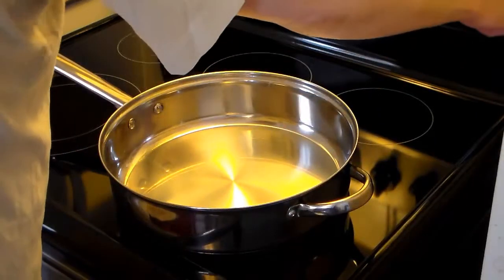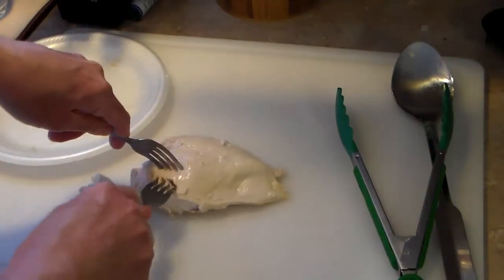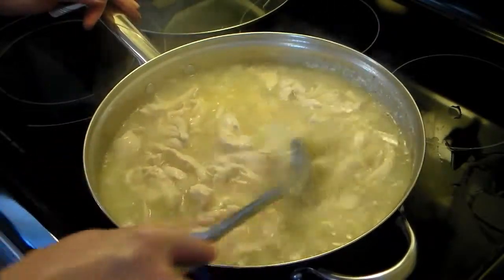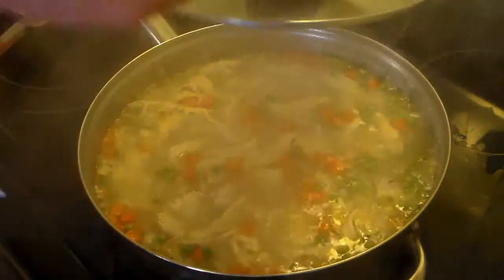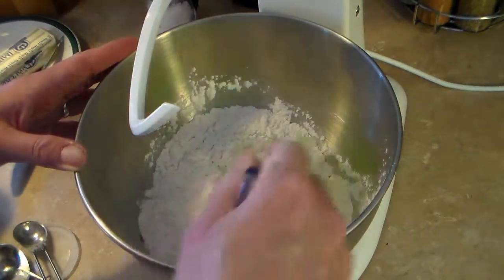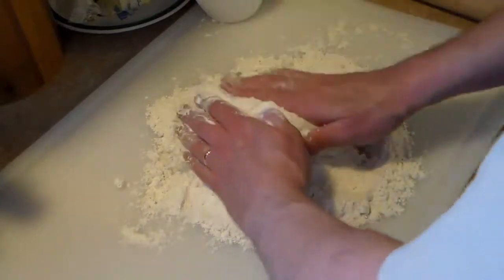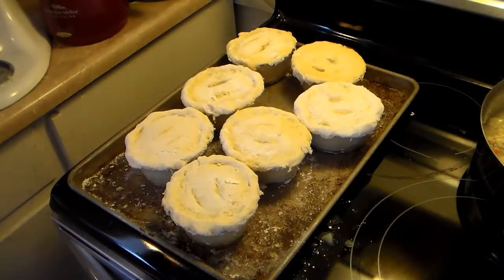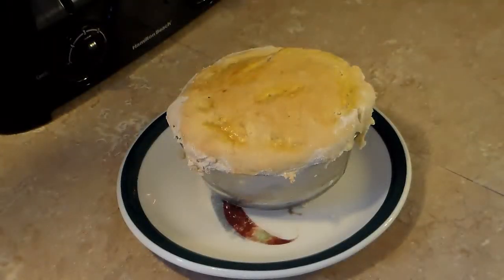Homemade chicken pot pies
Homemade chicken pot pies comfort food anytime.